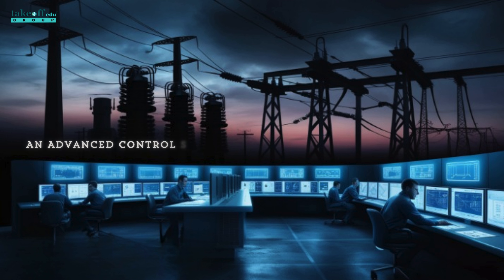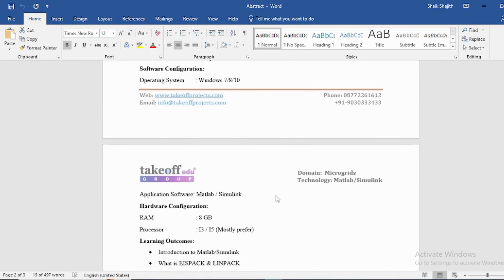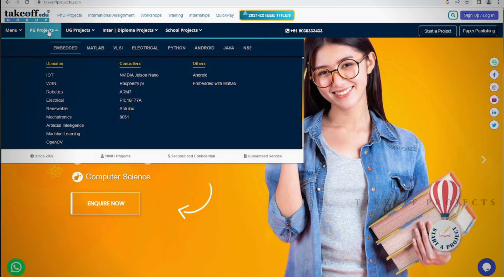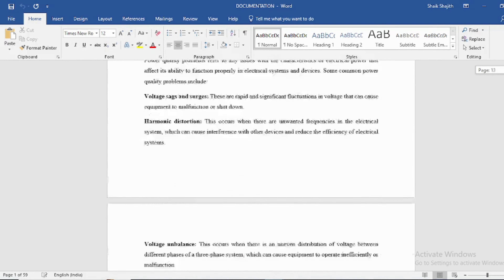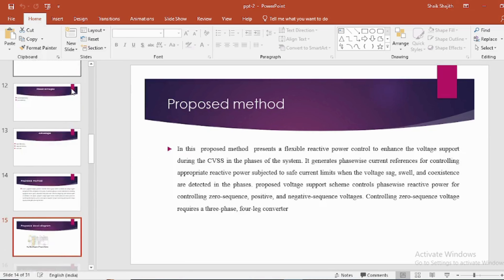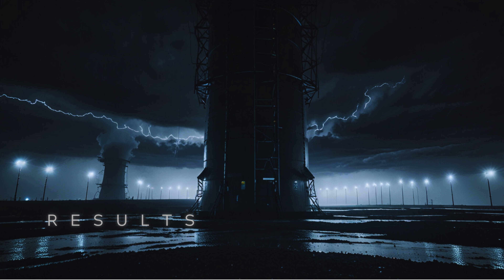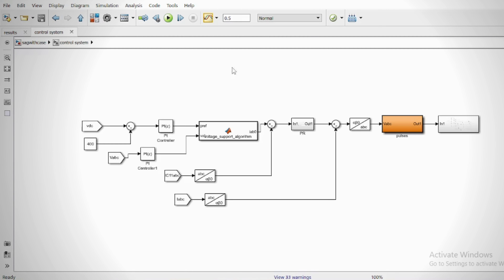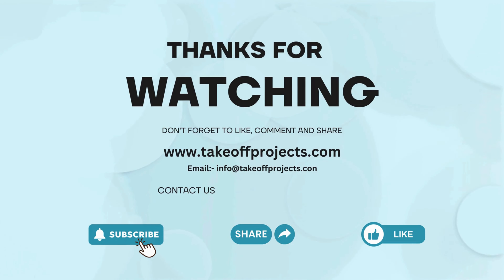An Advanced Control Strategy for a Weak Grid Connected DG for Enhancing Voltage Support During Co oc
In this video, we present an advanced control strategy designed for weak grid-connected distributed generation (DG) systems, focusing on enhancing voltage support during the co-occurrence of voltage sag and swell conditions.

 This innovative approach improves the stability and reliability of power supply in weak grid scenarios, ensuring consistent voltage levels despite challenging conditions. We’ll cover the principles behind this control strategy, its implementation in DG systems, and the significant benefits it offers for grid reliability and performance.

*Address:*
1st Floor, 1-5-558, 2nd St, Balaji Colony, Tirupati, Andhra Pradesh-517502